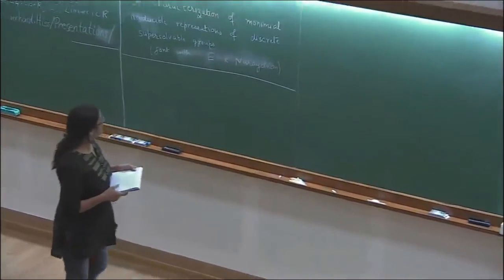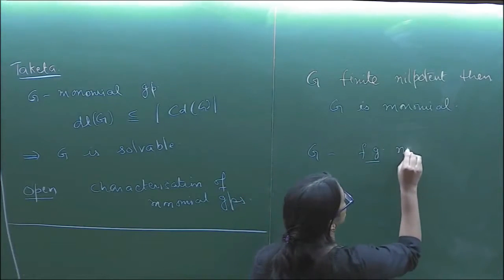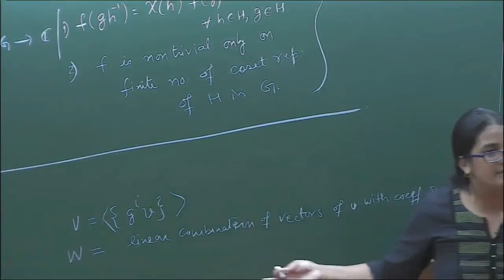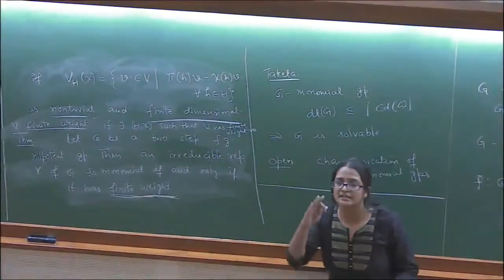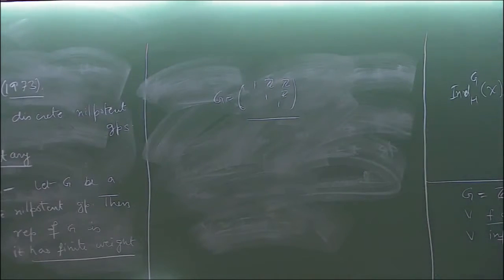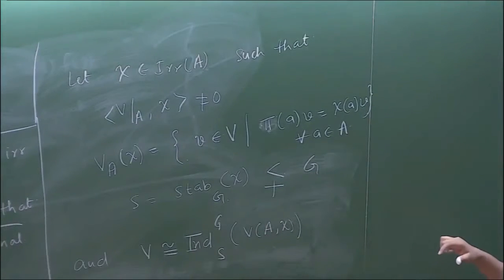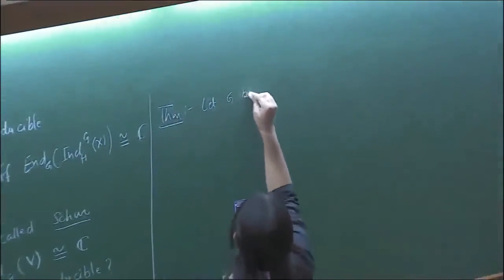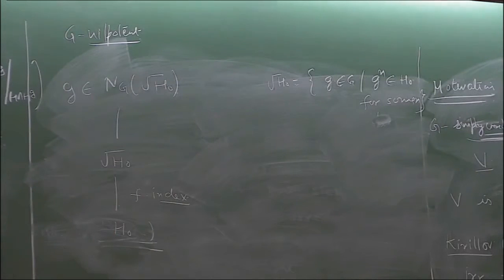On characterization of monomial irreducible representations by Pooja Singla